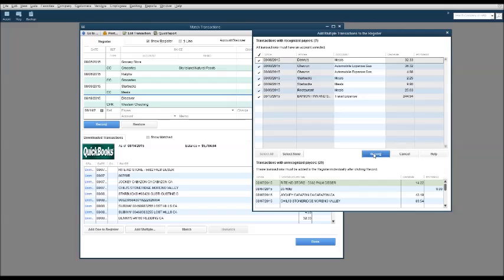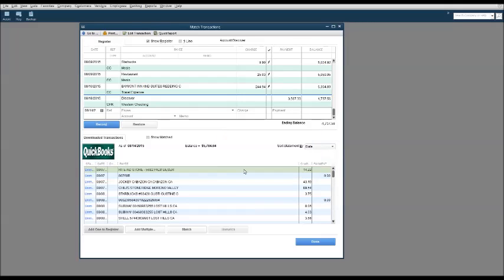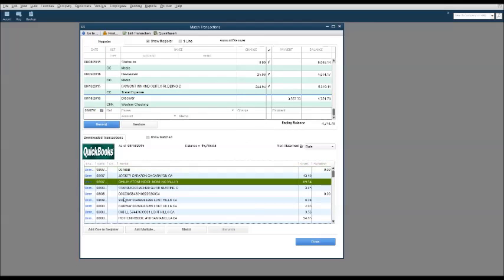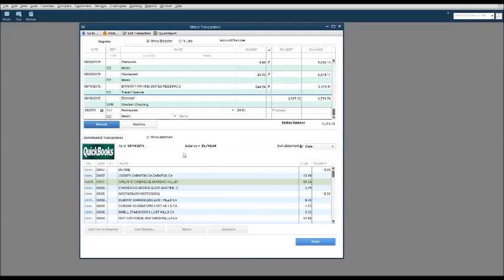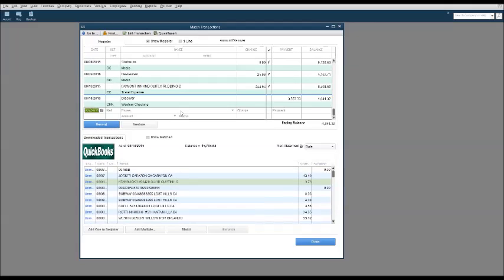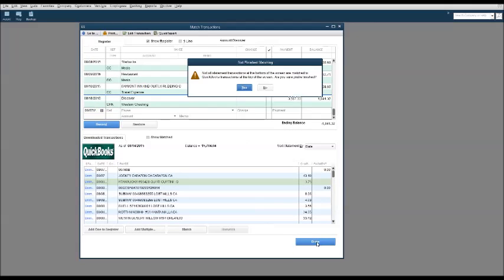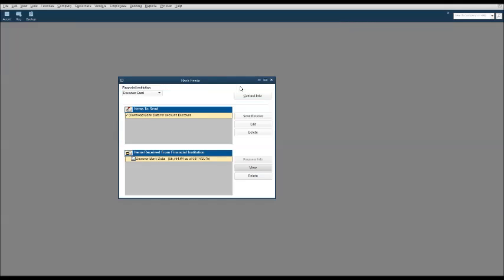Posting imported transactions into QuickBooks desktop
This video shows how to import and post transactions into a credit card register and shows how to create an alias for a vendor.